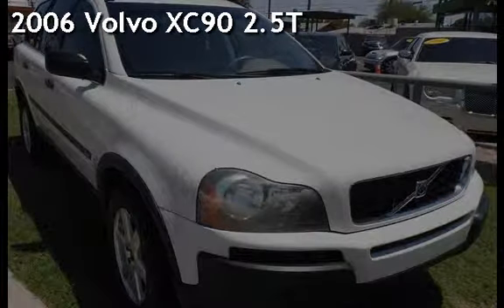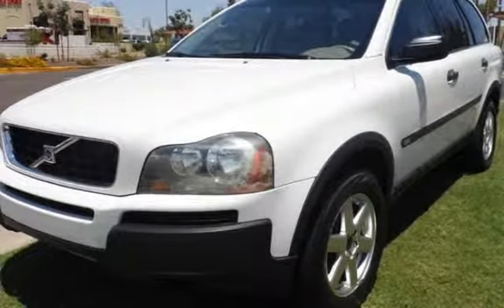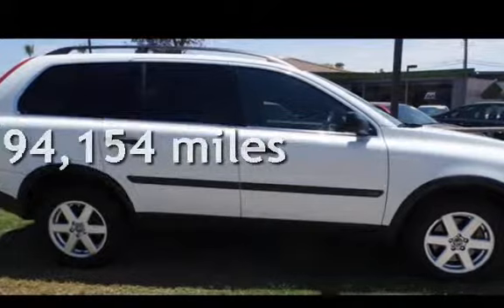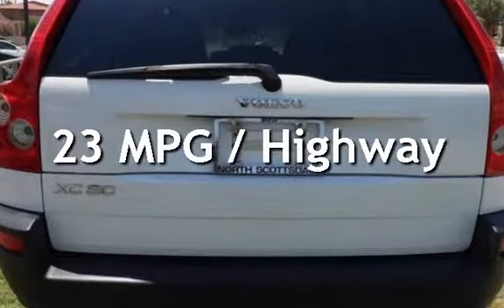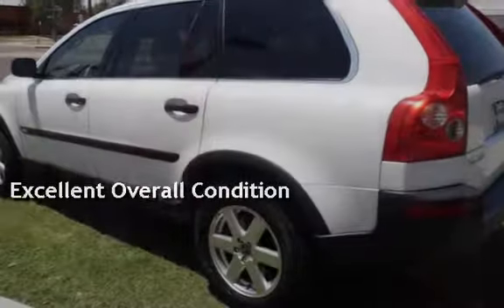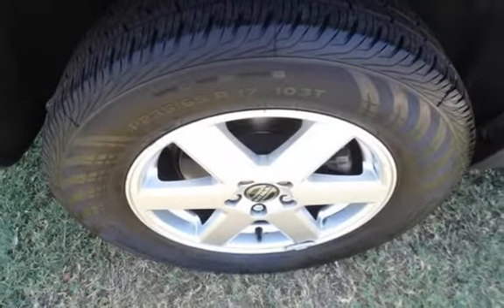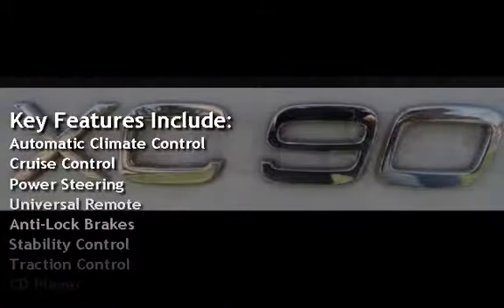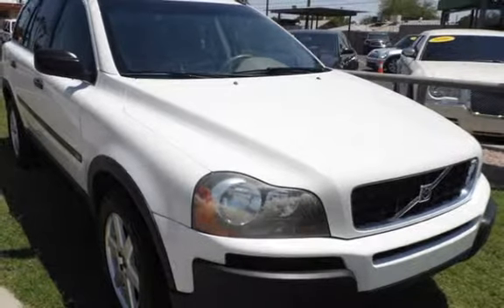2006 Volvo XC90 2.5T for sale in SCOTTSDALE, AZ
This 2006 Volvo XC90 has had ***NO ACCIDENTS***, has ***THIRD ROW SEATING*** and has several service records available. It comes equipped with: Roof Rack, CD Player, AM/FM Radio, On-Call Plus (Volvo) Satellite Communications, Leather Interior, 4 Wheel ABS, Daytime Running Lights, All Season Tires, Stability Control, Dual Front and Rear Airbags, Automatic Climate Control Front Air Conditioning, Anti-Theft Alarm System, Privacy Glass, and more! At Auto Market AZ we take pride in our inventory. We put all of our vehicles through a full safety inspection and include a 15 day/500 mile Implied Warranty for your peace of mind.